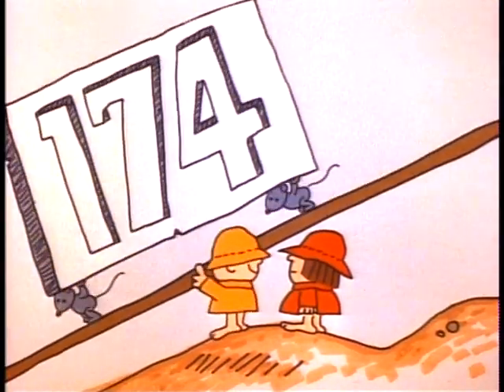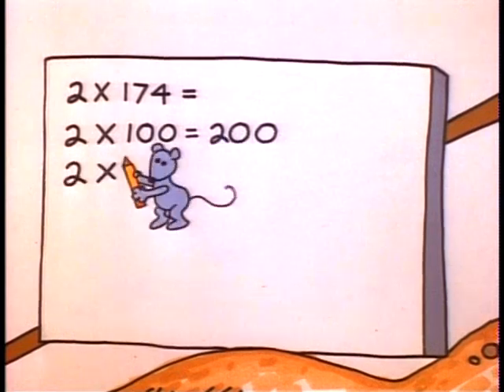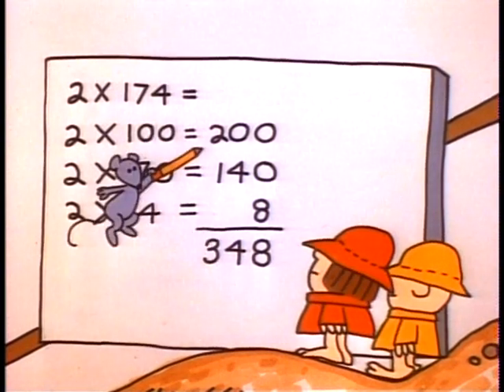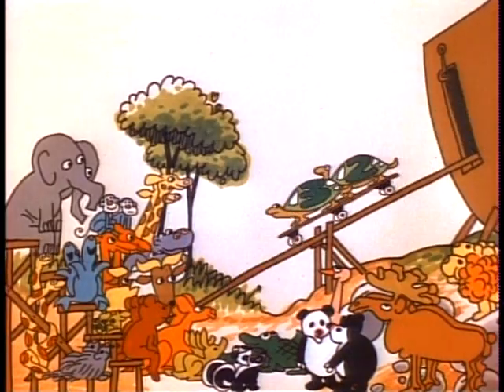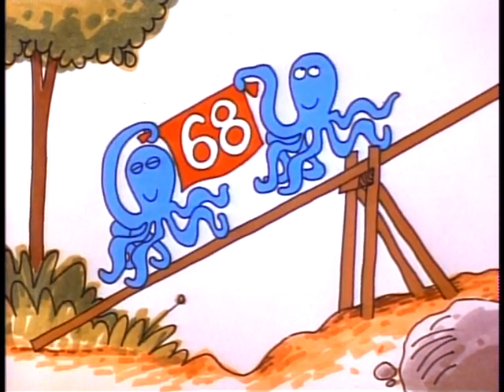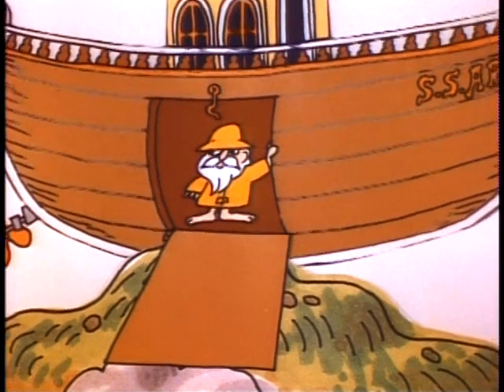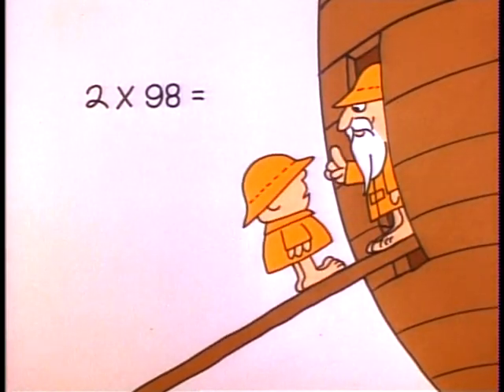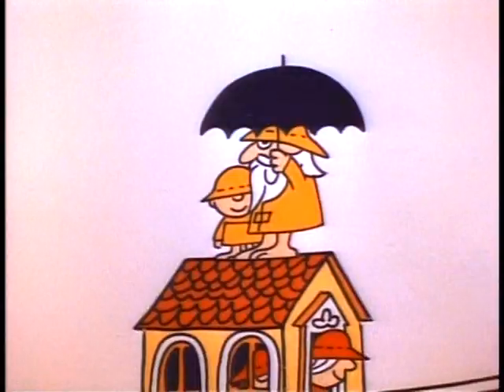Elementary My Dear - Schoolhouse Rock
Multiplication Rock

Episode title: Elementary, My Dear

Subject: Multiplication by 2

Lyrics by: Bob Dorough

Performed by: Bob Dorough

Animation & design: Phil Kimmelman & Associates / Jack Sidebotham

First aired: January 27, 1973

Forty days and forty nights
Didn't it rain, children
Not a speck of land in sight
Didn't it, didn't it rain
But Noah built the ark so tight
They sailed on, children
And when at last the waters receded
And the dove brought back the olive tree leaf
He landed that ship near Mount Ararat
And one of his children grabbed Noah's robe and said
"Hey Dad, how many animals on this old ark anyway, huh?"

Elementary, my dear, two time two is four
Elementary, my dear, two time three is six
Elementary, my dear, two time four is eight
Elementary, my dear, two time five is ten

Two times one is two, of course
And it must occur to you
You get an even number
Every time you multiply by two

Elementary, my dear, two time six is twelve
Elementary, my dear, two time seven is fourteen
Elementary, my dear, two times eight is sixteen
Elementary, my dear, two times nine is eighteen

Two times ten is twenty, eleven twice is twenty-two
Twenty twice is forty, and it must occur to you
You can double any number
All you do is multiply by two

Elementary, my dear, two time two is four (Woo!)
Elementary, my dear, two time three is six (Yeah!)
Elementary, my dear, two time four is eight (Woop!)
Elementary, my dear, two time five is ten (Yeah!)

Now, if you want to multiply two times 174
Or some big number like that
Two times 174 equals two times 100 plus two times 70 plus two times 4
That's all
So two times 174 equals 200 plus 140 plus 8 . . . or 348
It's elementary!

Elementary . . . elementary . . .

Twice 32 is 64, elementary
Twice 33 is 66, elementary
Twice 34 is 68, elementary
Twice 35 is 70, elementary
Yeah, yes, it's elementary, yeah

Now, what's two times 98?

Aww! That's hard!

No, it's very simple
Two times 98 equals two times a hundred, minus two times two
That's 200 minus four . . . 196
Elementary